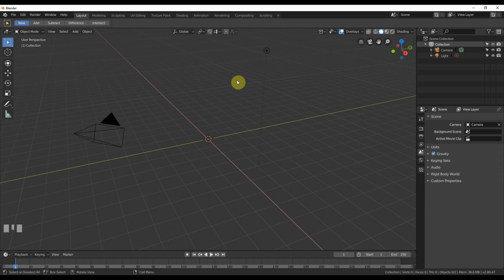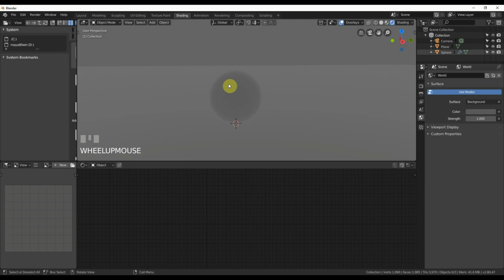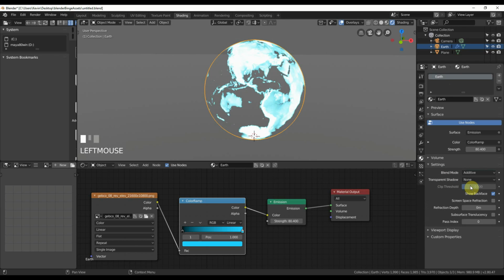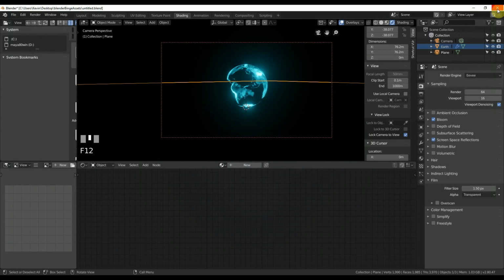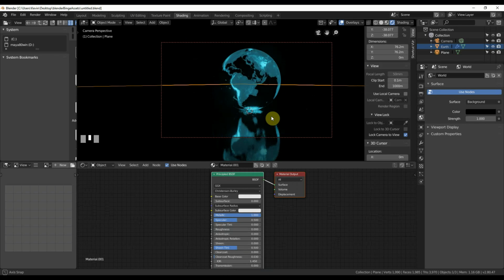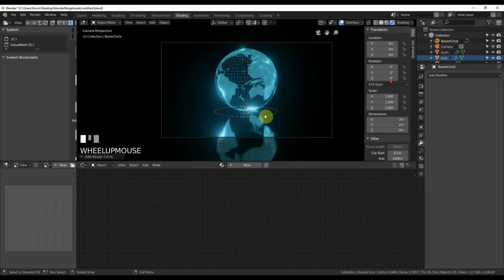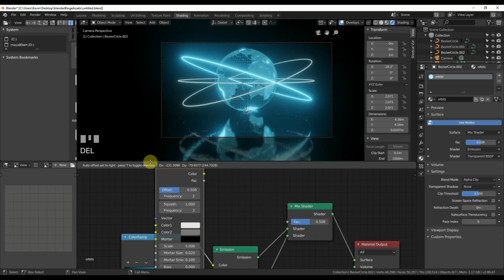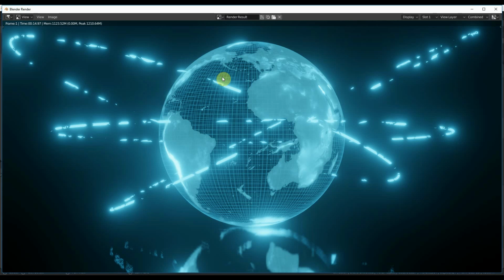Blender -Simple Holographic Earth in EEVEE [Blender 2.8]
This video shows you how to create a holographic Earth using transparency in eevee.  We cover alpha, textures, rendering with transparency, bloom, clipping, and reflections.

Here are the texture links that currently work.  Thanks!

- 📲👍Grab a free CG Animation Time Saver eBook here, learn about the industry and get lots of shortcuts

If you want to learn animation, vfx, industry info, here's a decent article